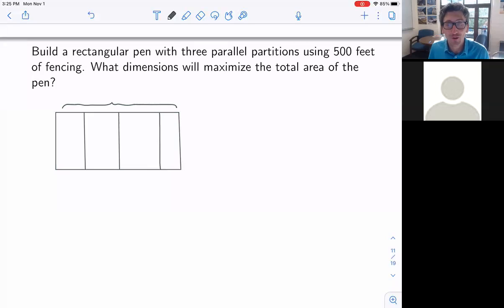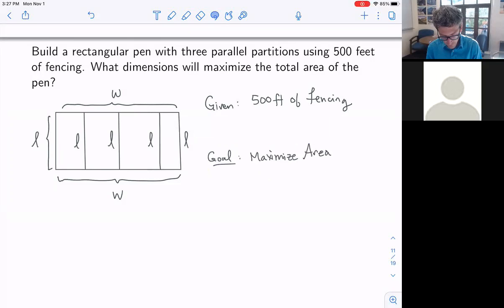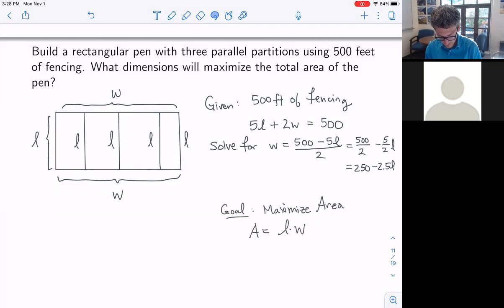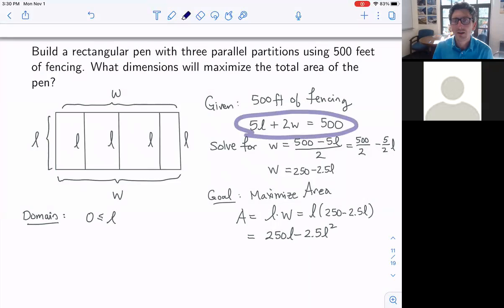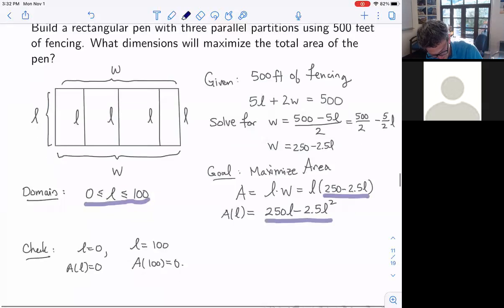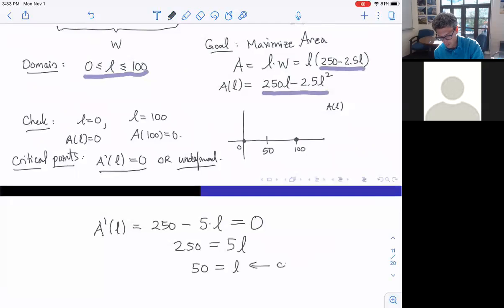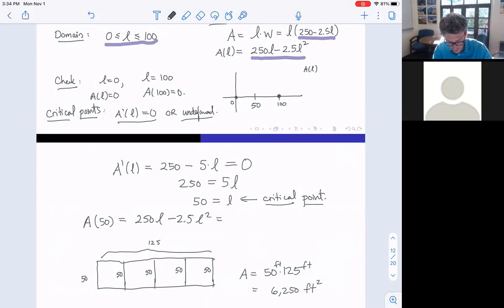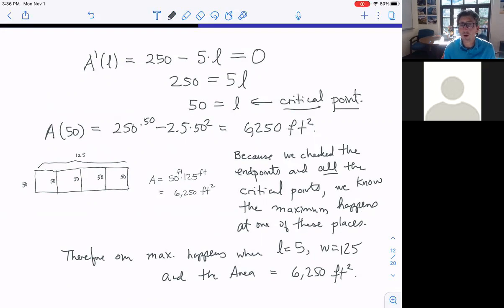Optimization Example: Building a Pen With Fencing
How to find the maximum area with a fixed amount of fencing